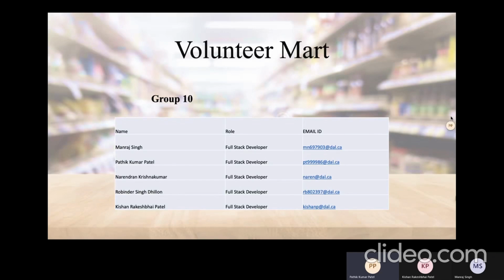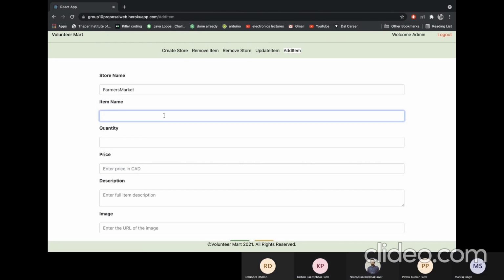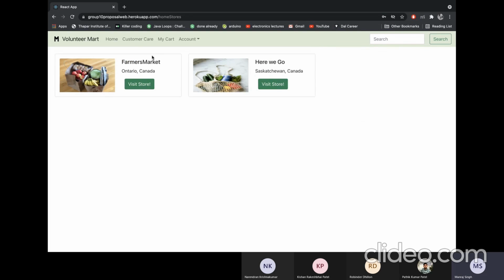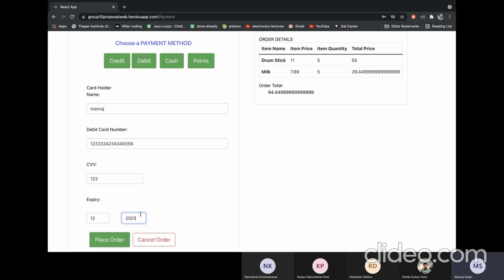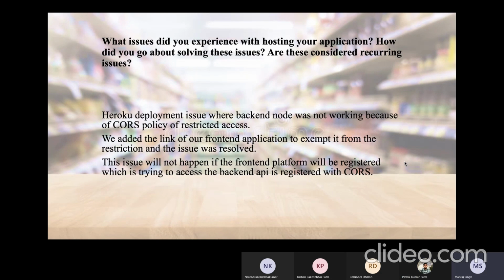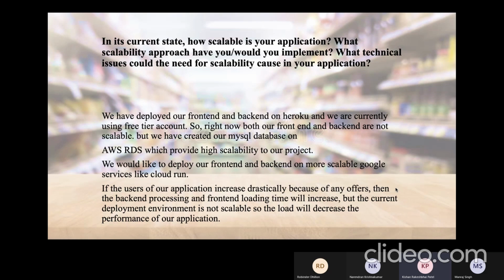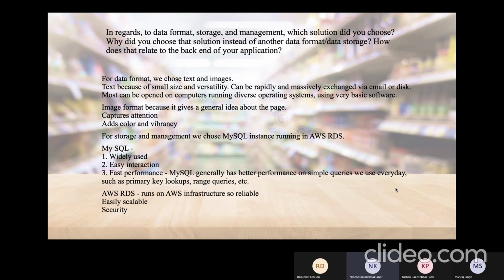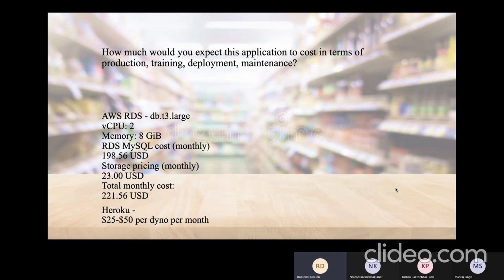MERN Web project Dalhousie University First Term